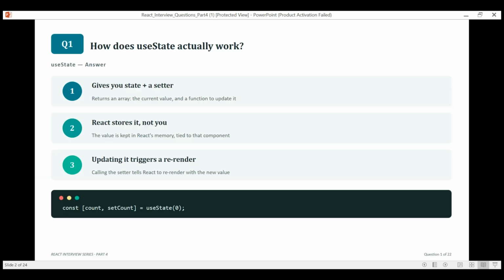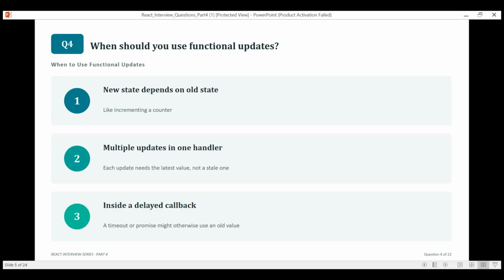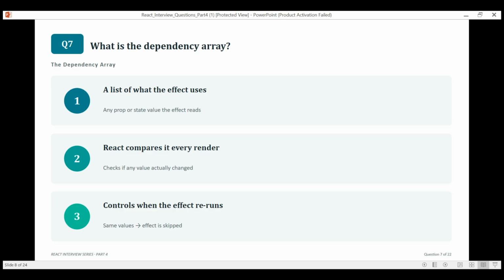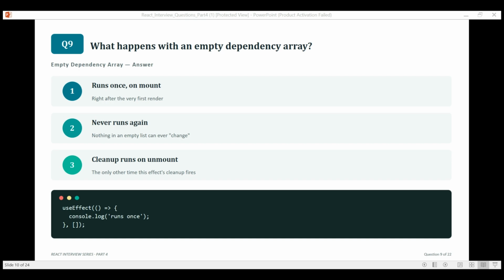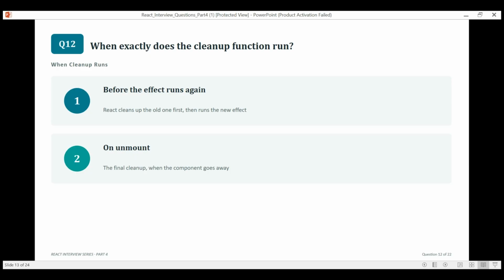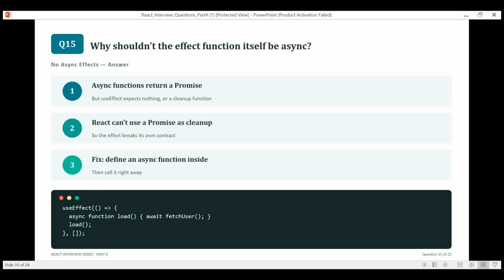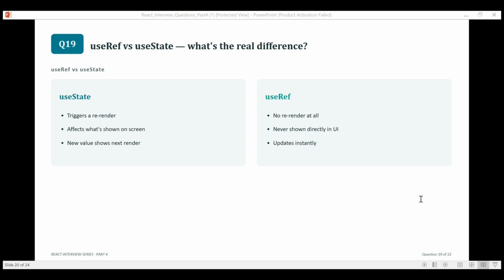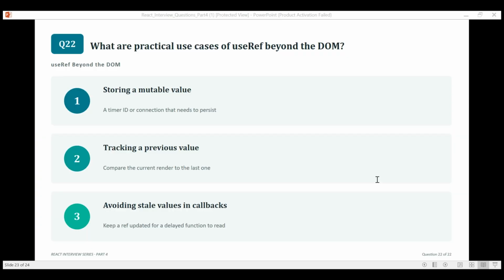React Hooks Deep Dive Part 4 — useState, useEffect & useRef | 22 Interview Questions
React Hooks interview questions almost never stop at "what does useState do" — interviewers push into the mechanics underneath. This video covers exactly that: 22 questions on useState, useEffect, and useRef, explained simply.

In this video, we cover:

How useState actually works, and why state doesn't update immediately after calling the setter
Lazy initialization, functional updates, and safely updating arrays and objects in state
What useEffect really does, and how the dependency array controls when it runs
What happens with no dependency array vs an empty one
What causes an infinite loop in useEffect, and how to fix it
Cleanup functions — how to write them, and exactly when they run
Handling and cancelling API calls inside useEffect (including AbortController)
Why the effect callback itself should never be async
The most common useEffect mistakes, and useEffect vs useLayoutEffect
useRef explained — why updating ref.current doesn't cause a re-render, accessing DOM elements, and practical use cases beyond the DOM

This is Part 1 of a two-part hooks deep dive. Part 5 finishes the series with useMemo, useCallback, React.memo, useReducer, useContext, and the newer hooks like useTransition and useSyncExternalStore.